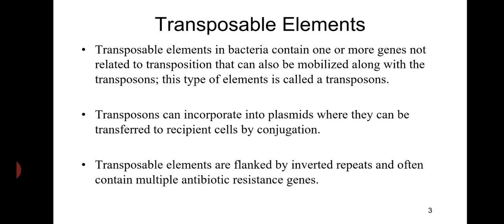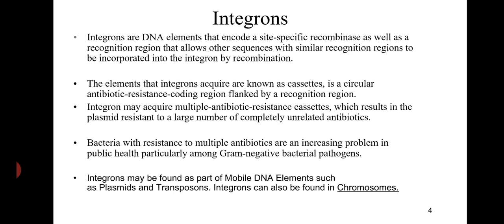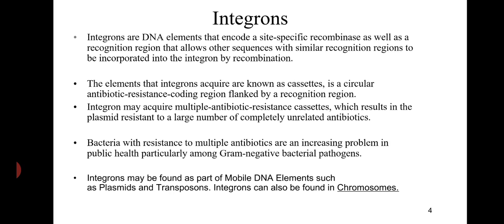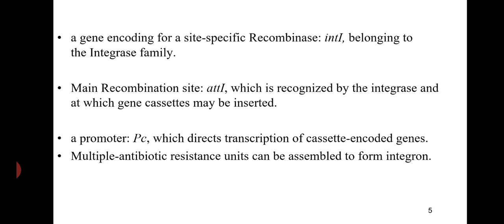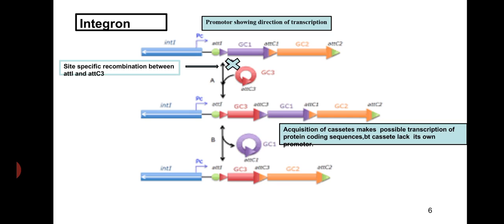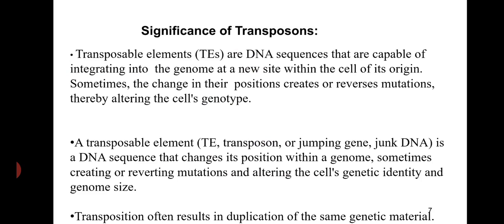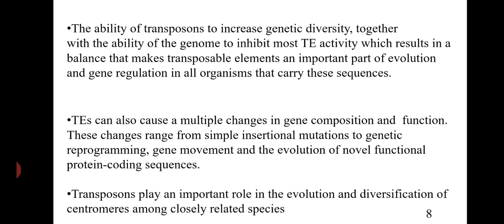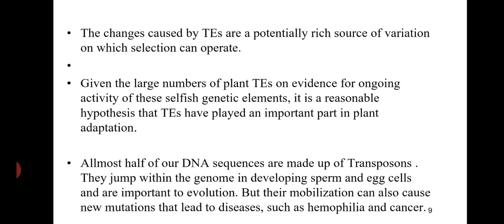MSc (Microbiology)-II |Sem- III | MB 702 CCTP-8 :Molecular Biology |Amruta U.JAdhav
Chapter: Mobile DNA Elements
Topic: Integrons
Lecture no: 03